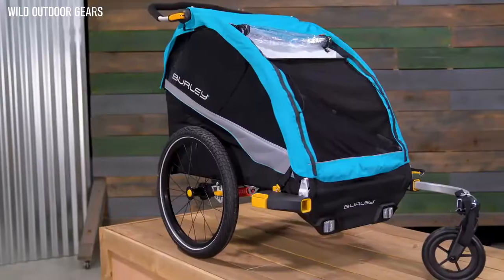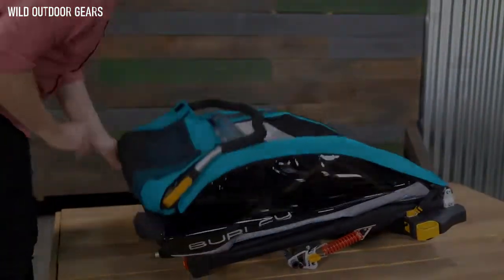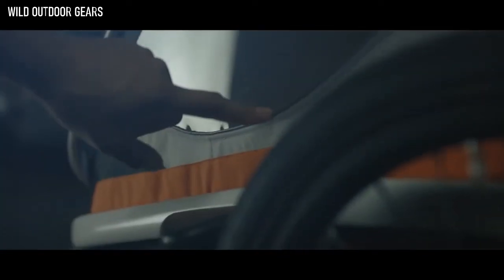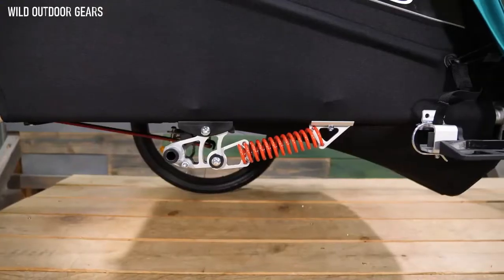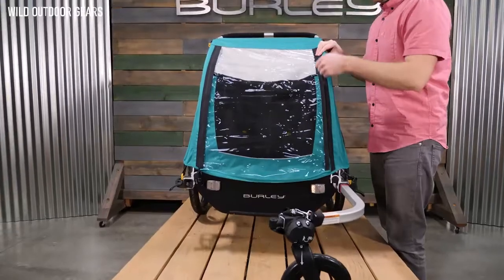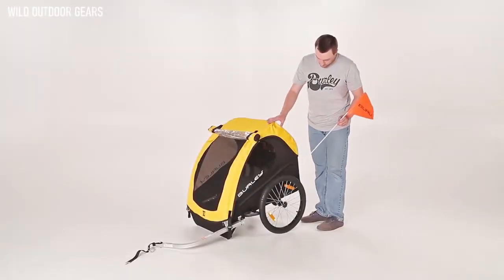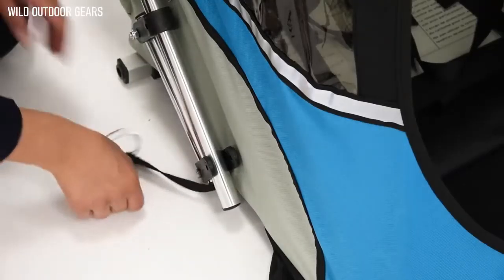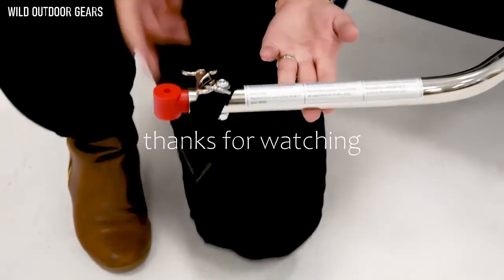Top 8 Bicycle Trailers for Kids 2021